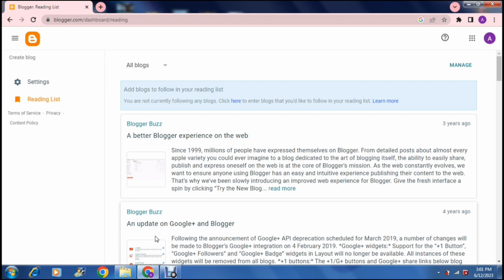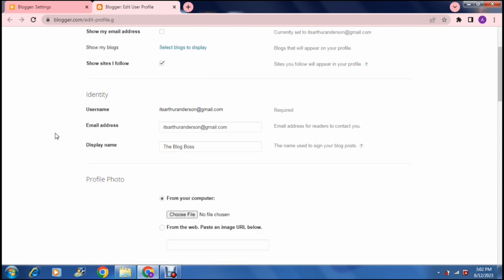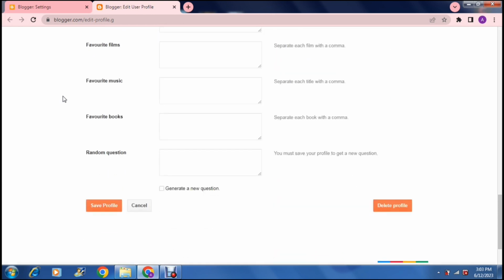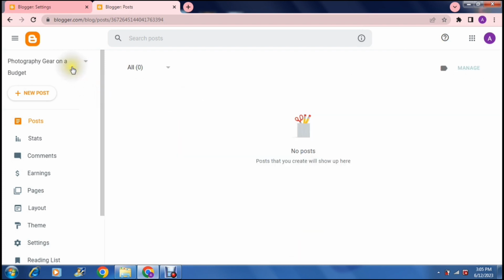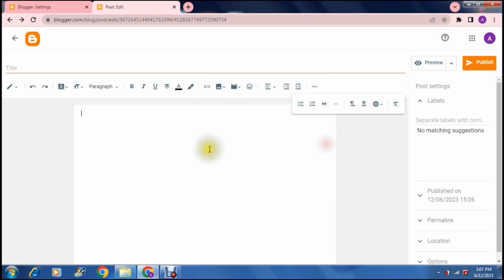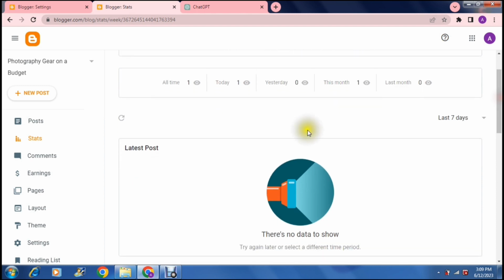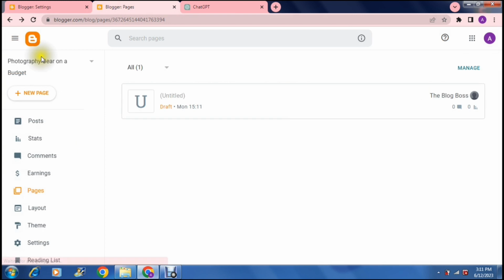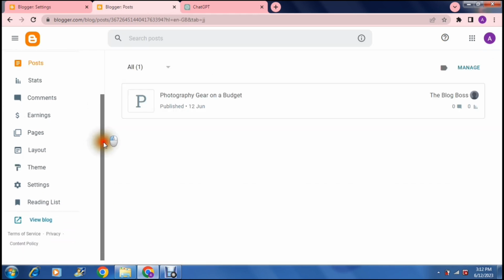Blogger.com Tutorial for Beginners: How to Use Blogger.com